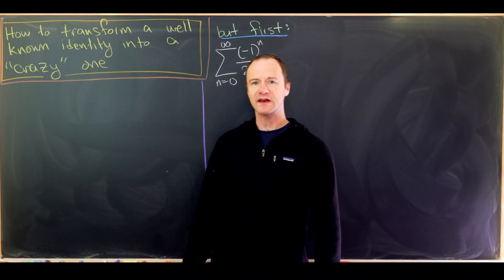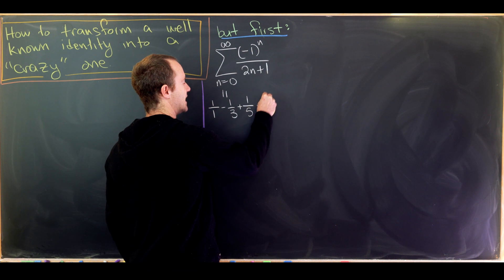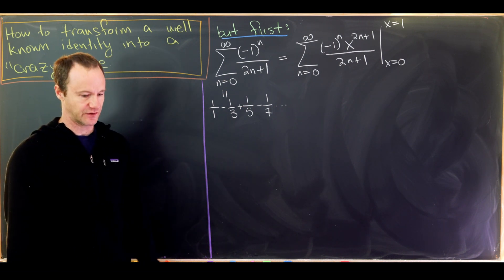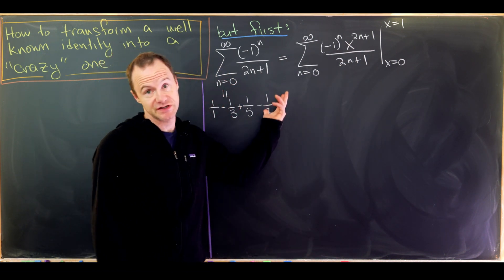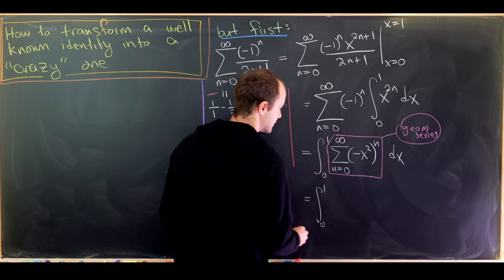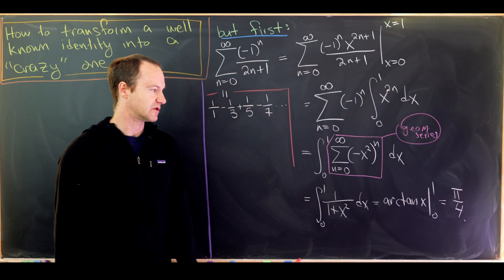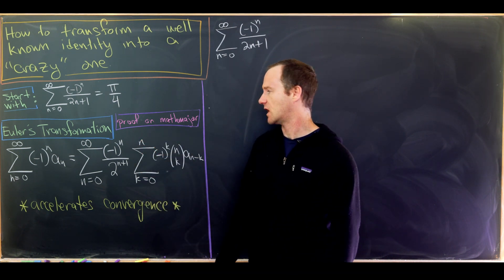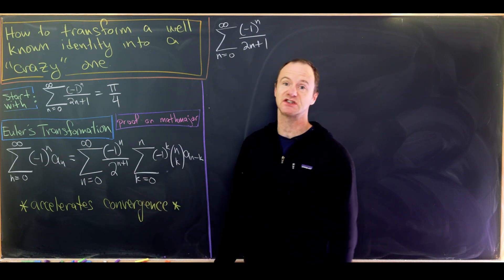Transforming normal identities into "crazy" ones